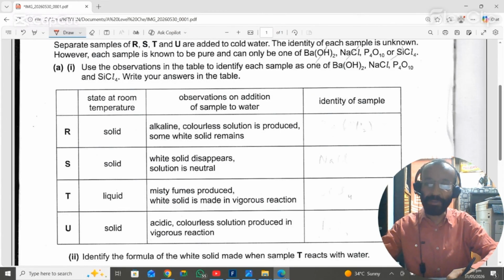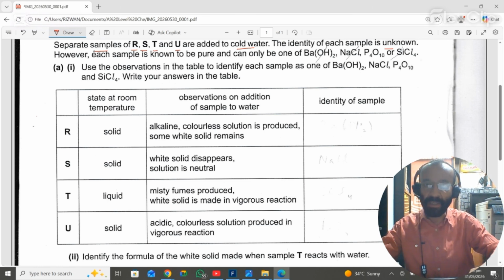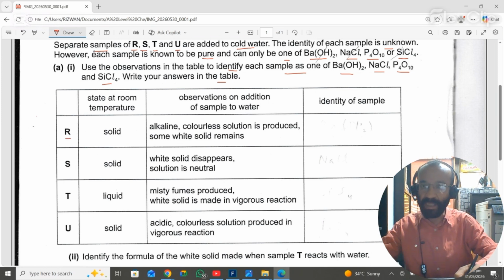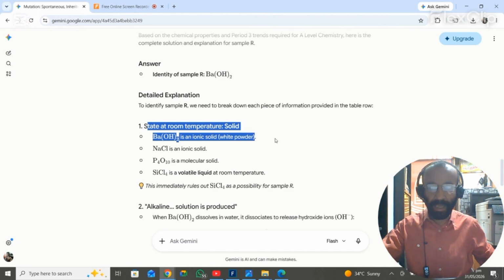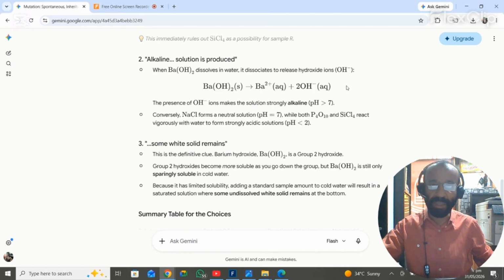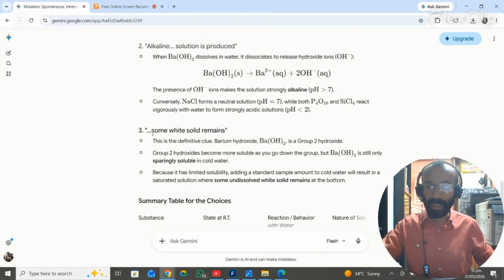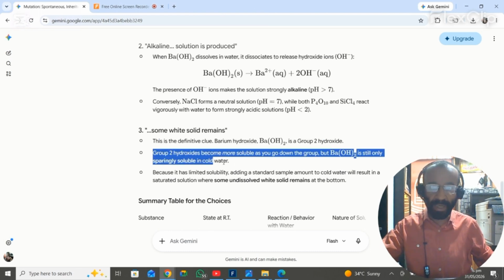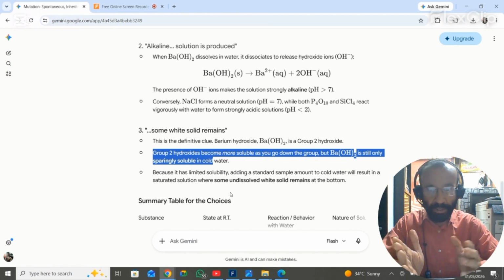ALevelChemistry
Topic: Atoms, molecules & stoichiometry